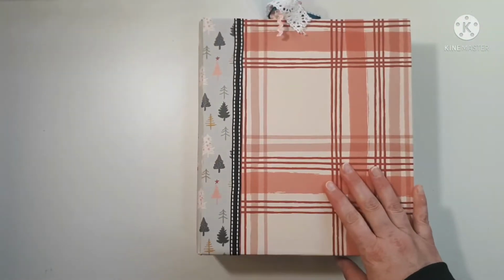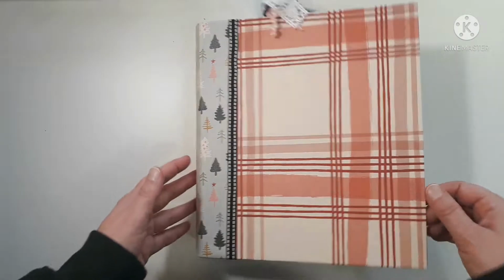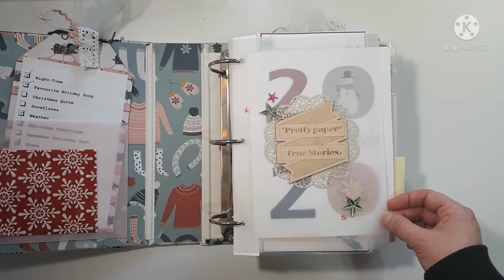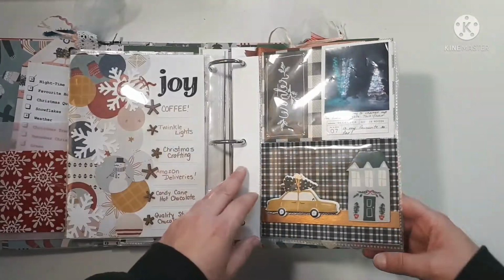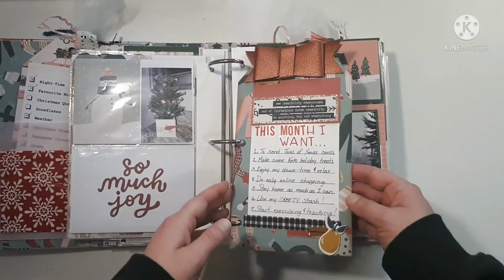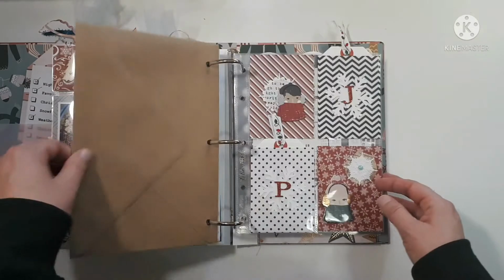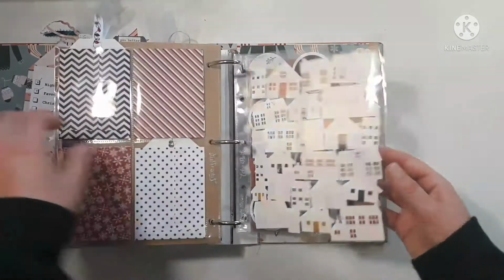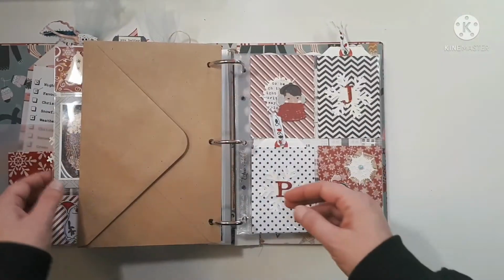December Daily Album 2020 Flip Through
This is a flip through  of my 2020 December Daily album. I just love all things Crate Paper and the Snowflake collection is no exception! Using non traditional colours for my album was fun but a bit challenging at times. I have plenty of that collection left so I'll definately be using it again!